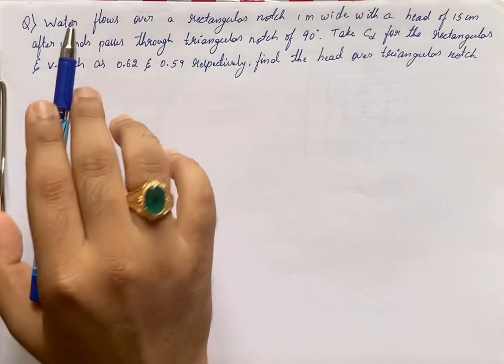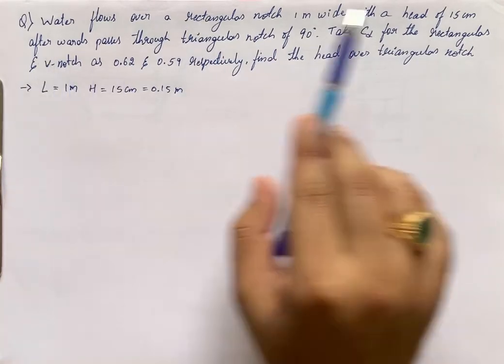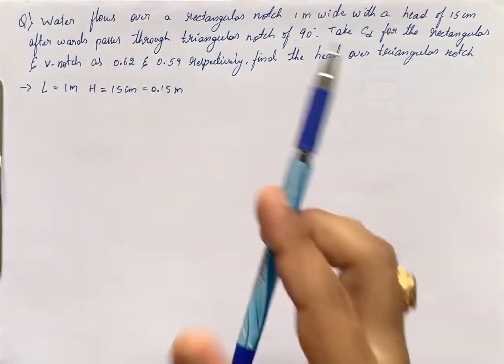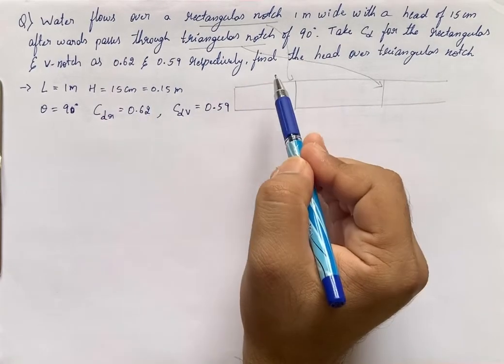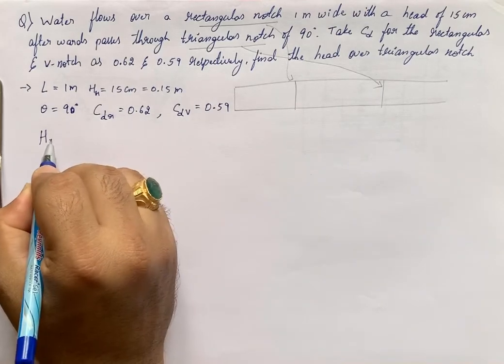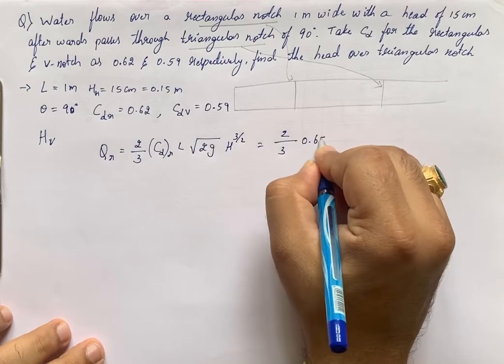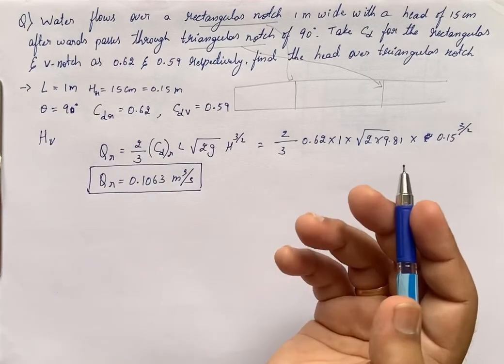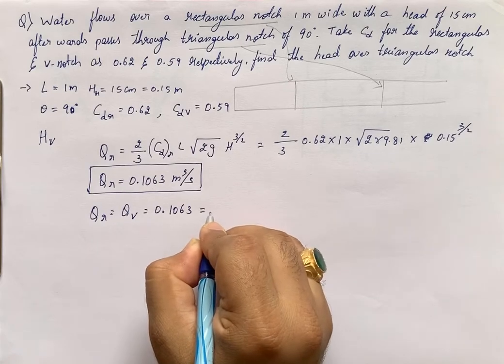Fluid Dynamics - 13 Numerical on notches